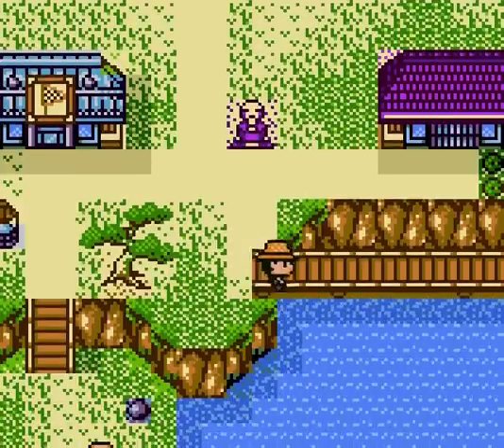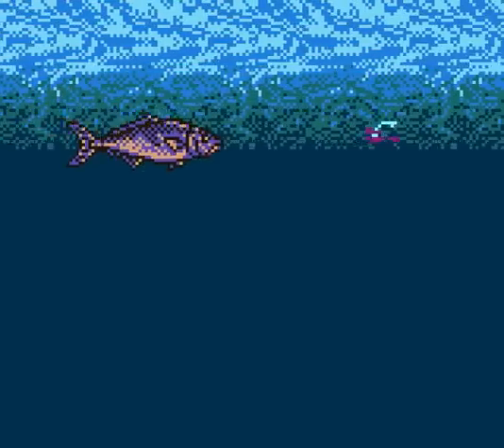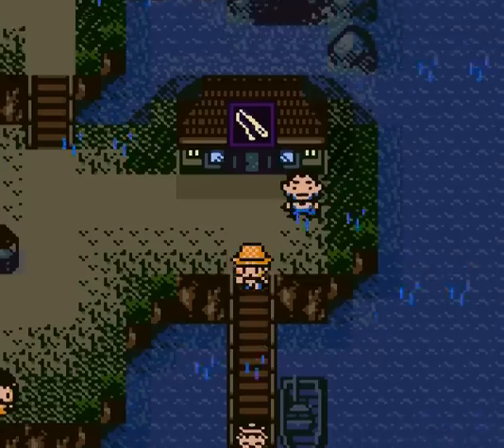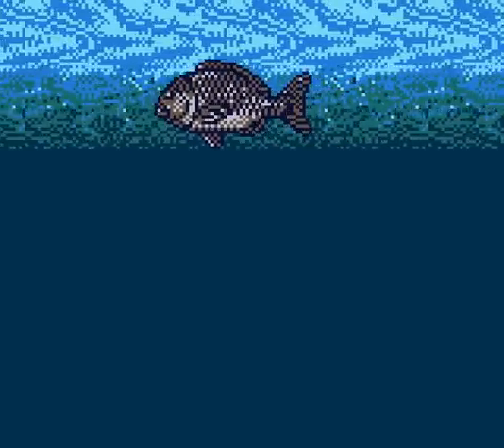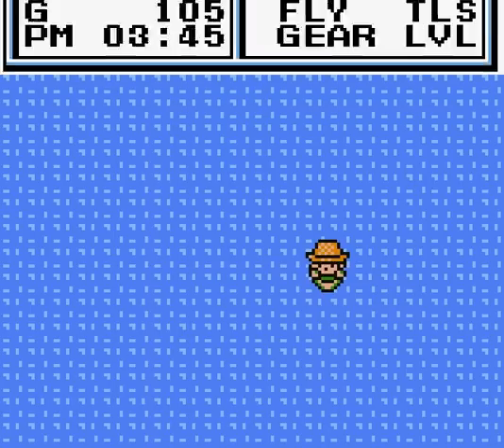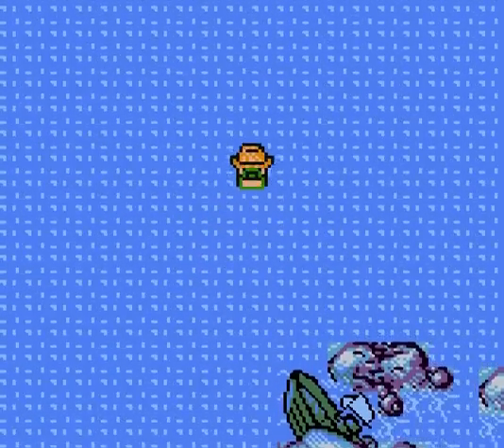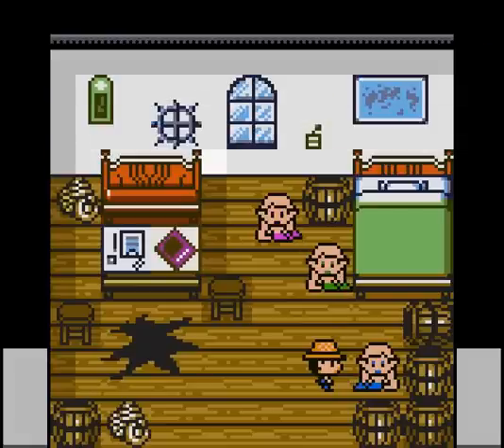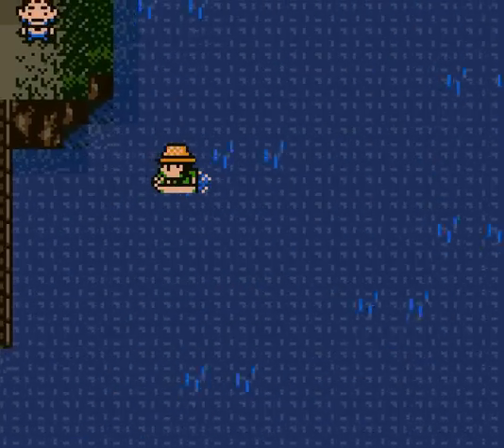Let's Play Legend of the River King 2 13: Deep Sea Diving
In this episode, we try out our new rods and then do a bit of diving to see if we can find clues about the Sea King.